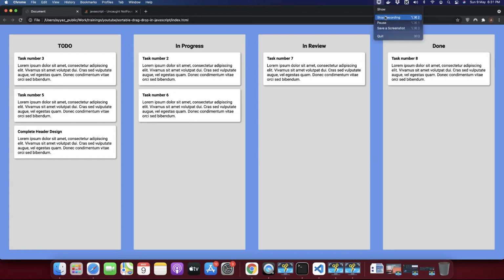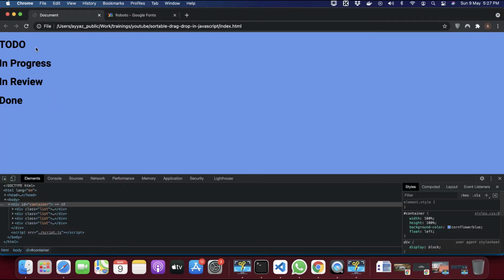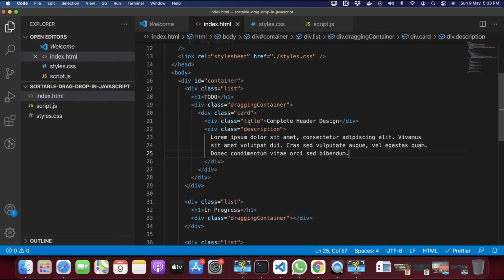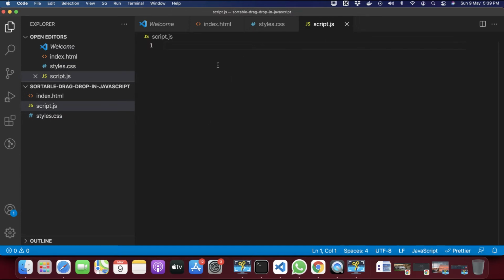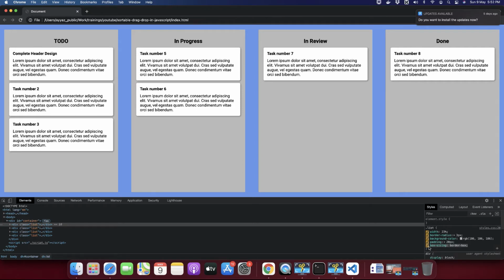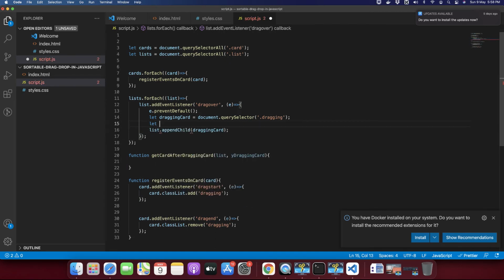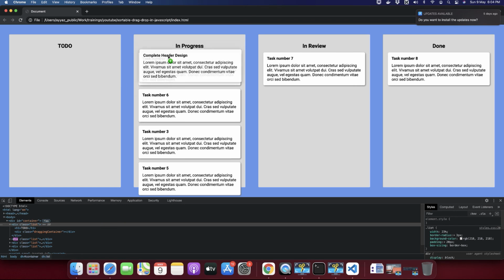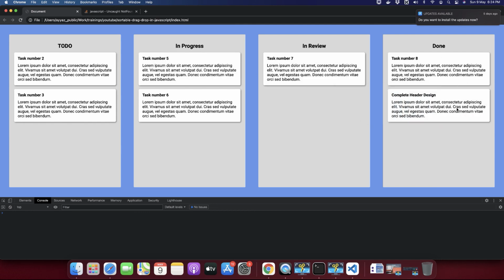How to create sortable Drag and Drop with vanilla Javascript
Hostinger offers:
- Easy-to-use control panel
- 24/7 customer support
- 30-day money-back guarantee
- And more!

In this video, Aya demonstrates how to create a sortable drag-and-drop UI using HTML, CSS, and JavaScript. The tutorial covers designing the layout, implementing drag and drop functionality, and sorting elements within a list.

Chapters:
00:00:00 - Introducing the video and the topic of creating a sortable drag-and-drop UI
00:02:00 - Designing the basic structure for the layout
00:11:18 - Adding cards for tasks in the lists
00:18:20 - Implementing drag and drop functionality using JavaScript
00:44:05 - Concluding the video and encouraging viewers to subscribe and engage